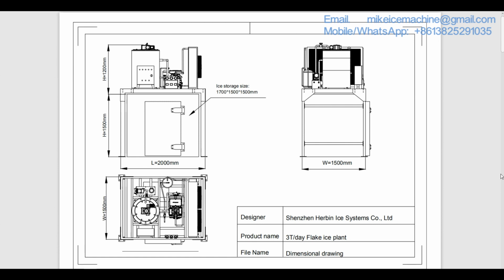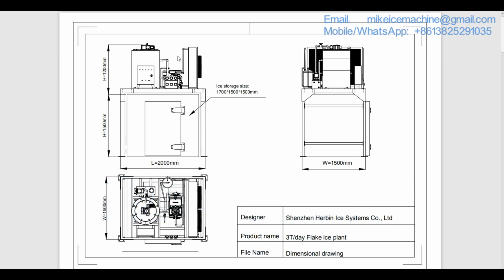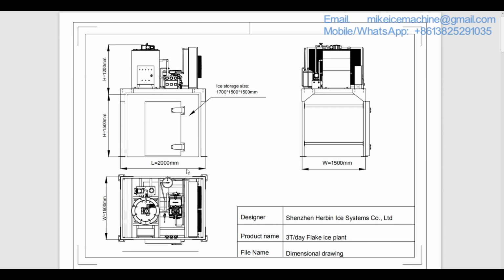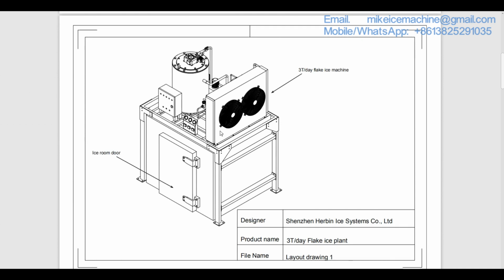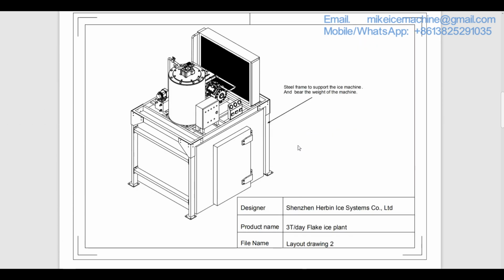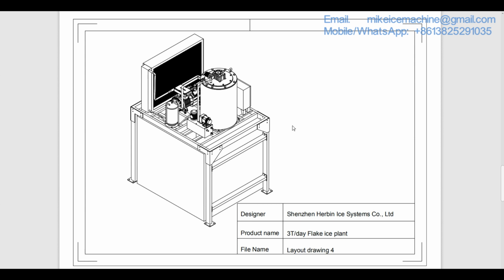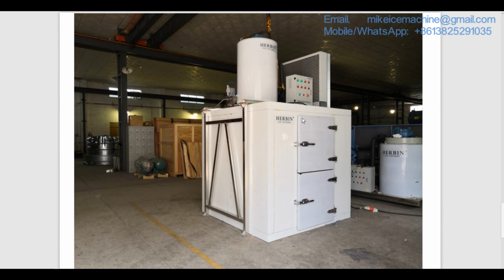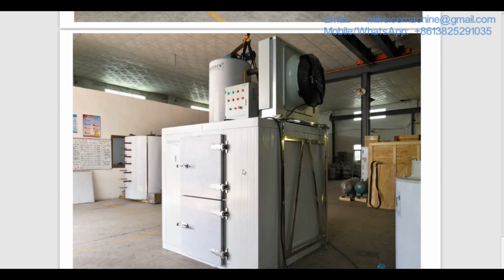Standard 3T flake ice plant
This video shows our standard 3T/day flake ice plant.
The flake ice machine can make 3 tons of ice flakes everyday, within every 24 hours. The ice room can storage 1.5 tons of ice flakes. This heat-insulated ice room can keep ice flakes without melting for 1-3 days.
It is big enough to collect all the ice flakes made in night time.
Clearly, the videos shows the dimensional and layout drawing.
Then, I put pictures and videos to show such flake ice plants we made before.

We have flake ice machines with the capacity from 0.3T/day to 30T/day.
My factory is located in China, and it can be your best choice for ice machine supplier. We made the perfect China ice machines. We are a very good China ice machine factory.